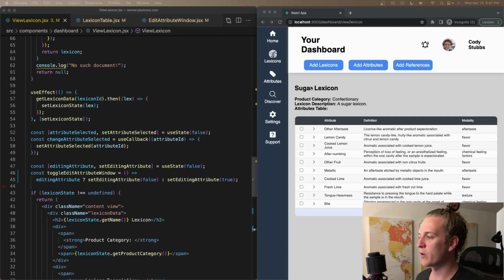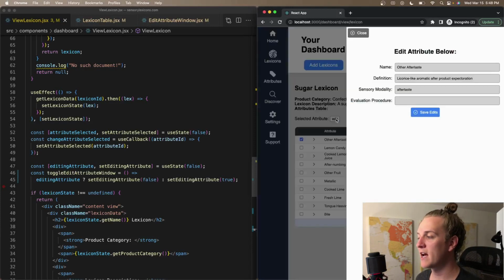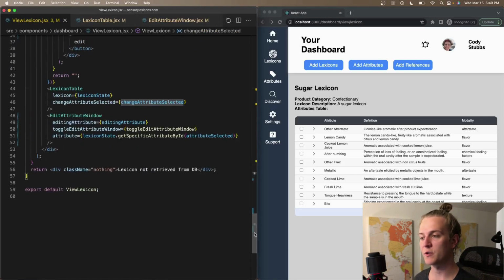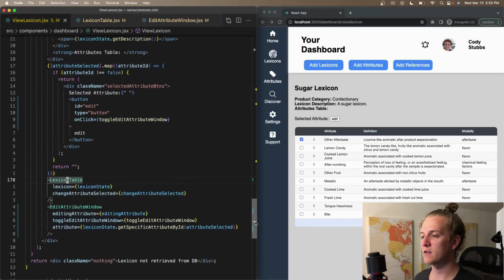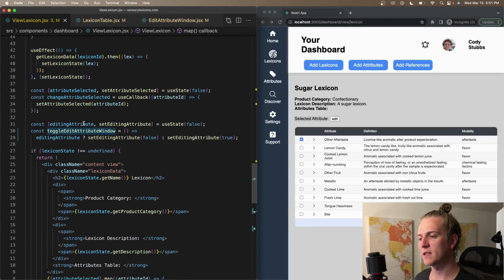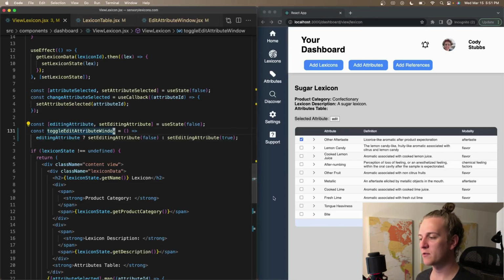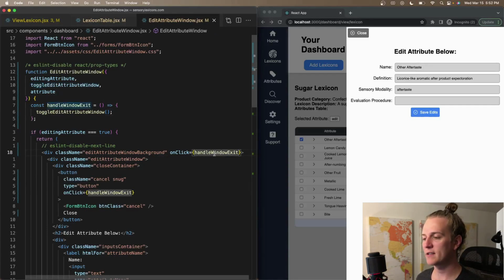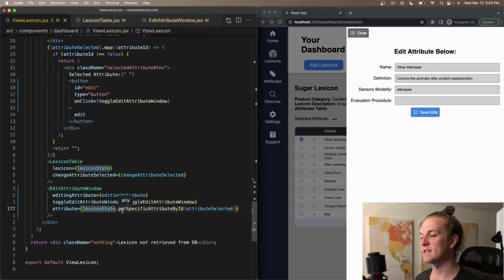Cody's Vlog - TOP Day 108 - Final JavaScript Project PT20 - The Odin Project - Learning to Code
Started building a feature to allow the user to select an attribute and modify it in a side panel! Mainly have the layout for an edit attribute window made and some functionality to allow the user to open and close the window. Will need to start getting it hooked up to the database to make it actually functional.